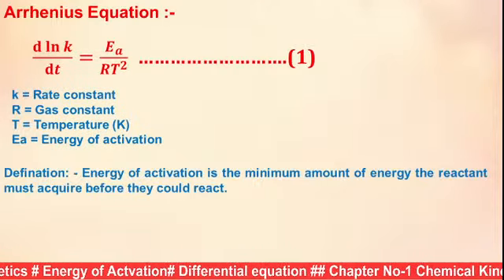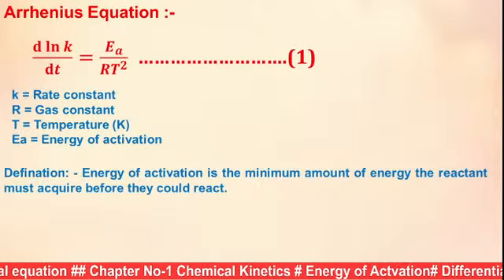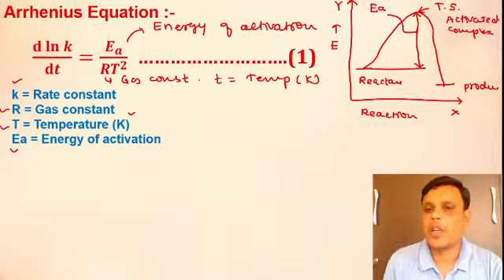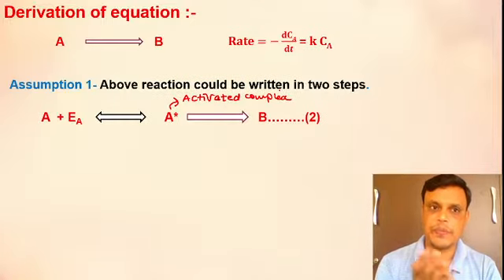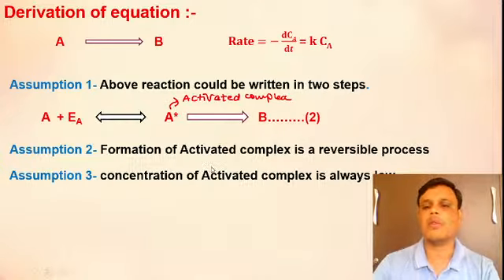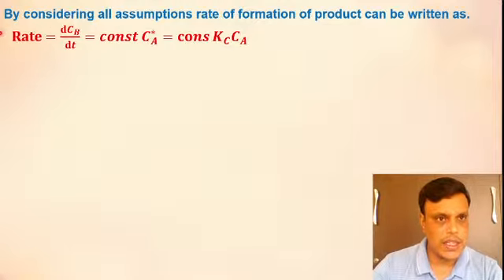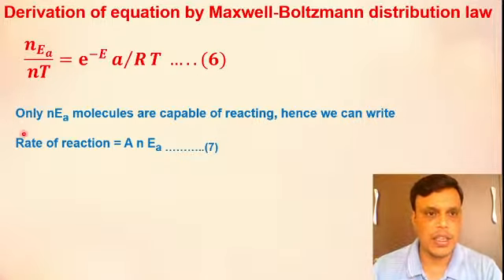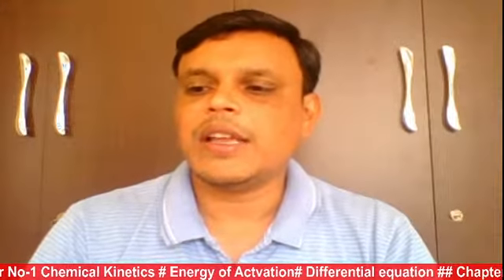Energy of Activation, By Prof. Kishor B. Kale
Differential equation for energy of actvation